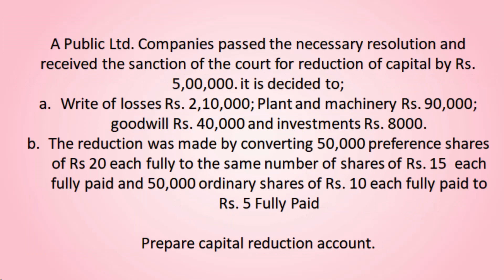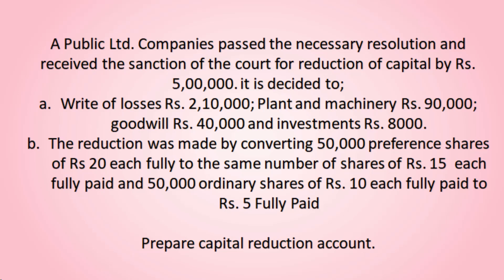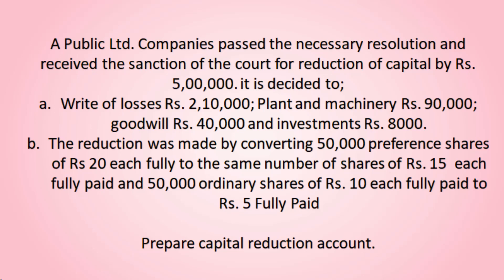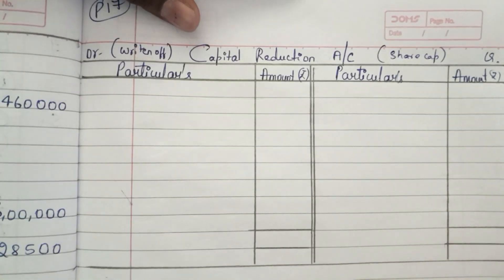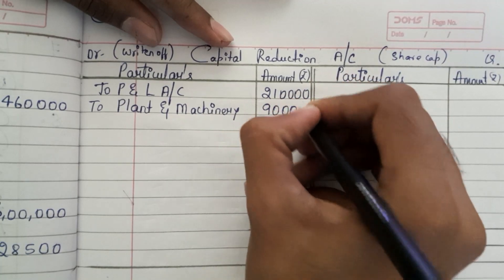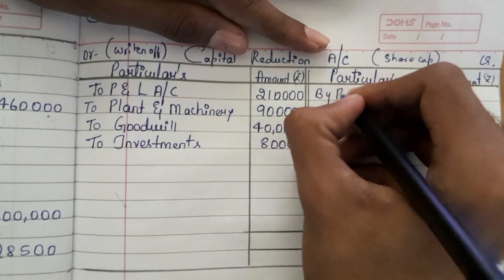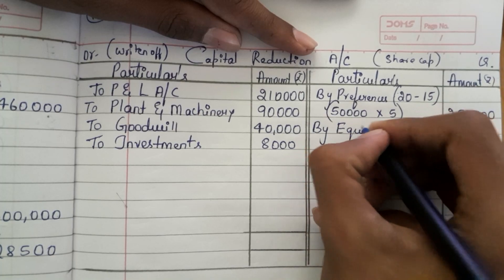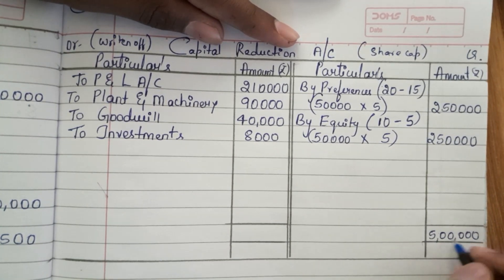Internal Reconstruction of Companies | Part 17 | Advance Corporate Accounting | B.Com NEP Scheme